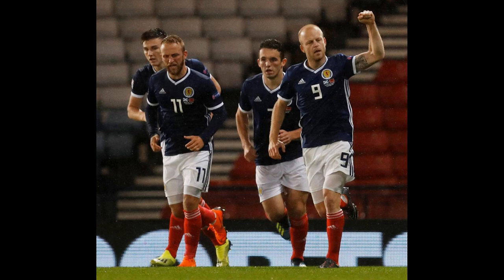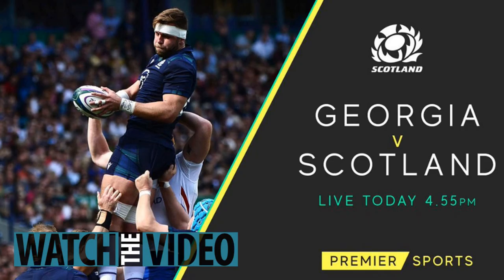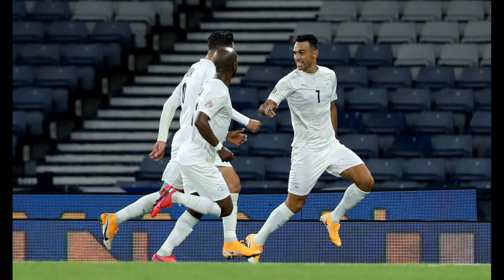How to watch Scotland vs Israel online and on TV tonight